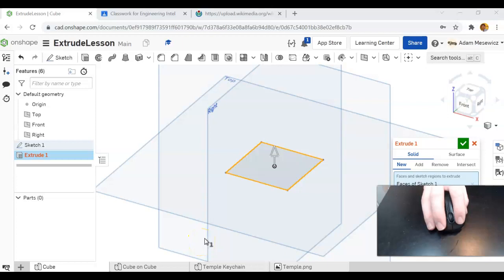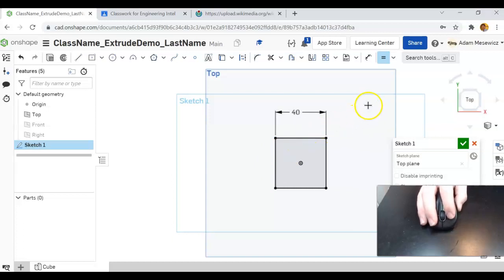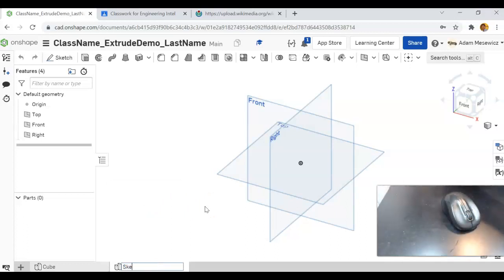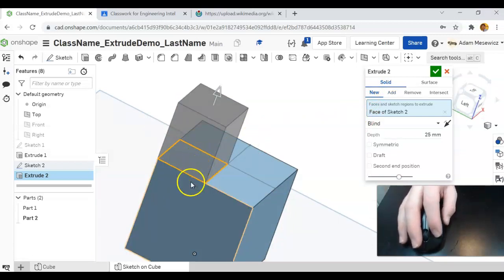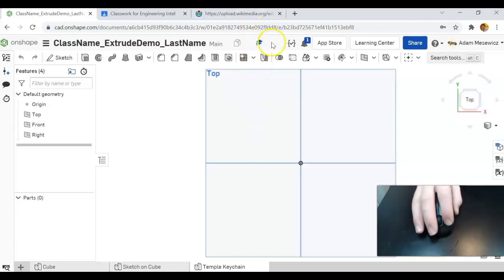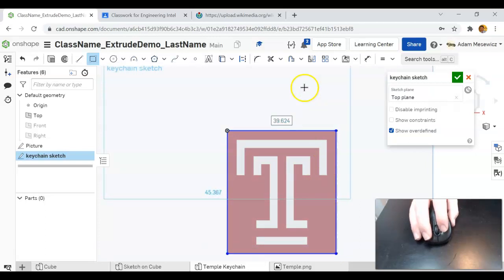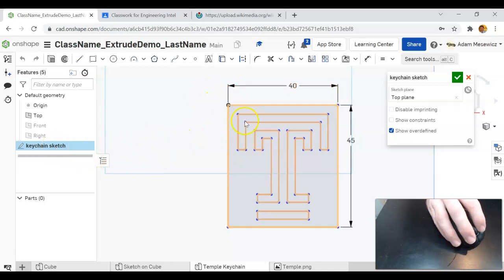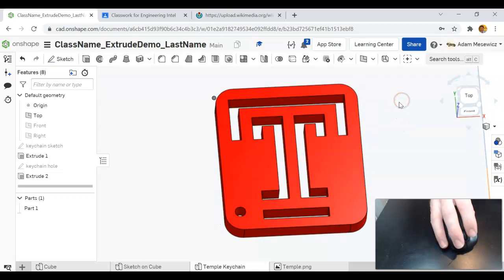OnShape Demo #4 - Extruding